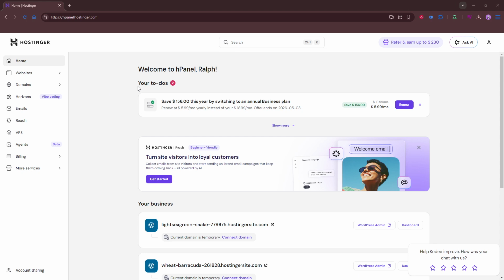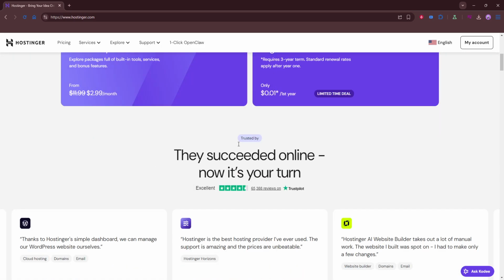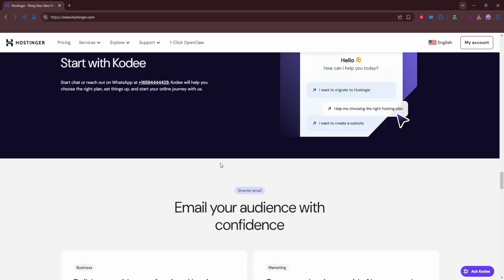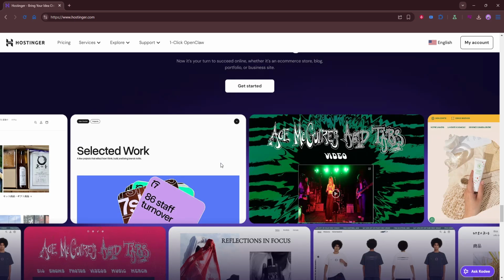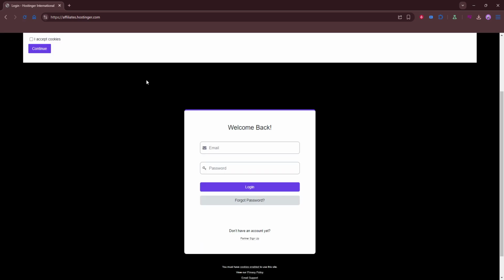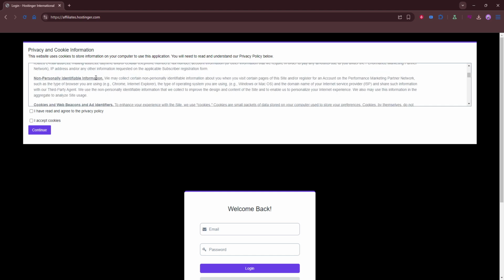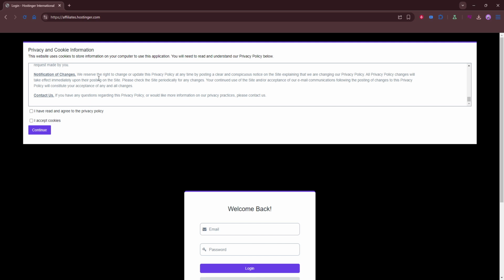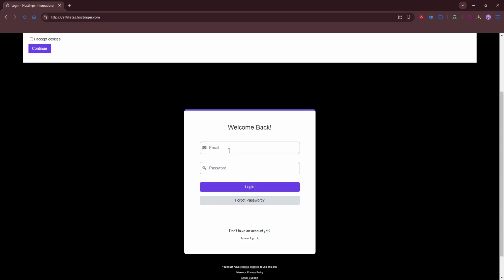How to Join Hostinger Affiliate Program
In today's video we cover How to Join Hostinger Affiliate Program